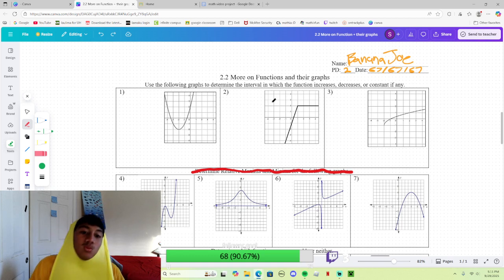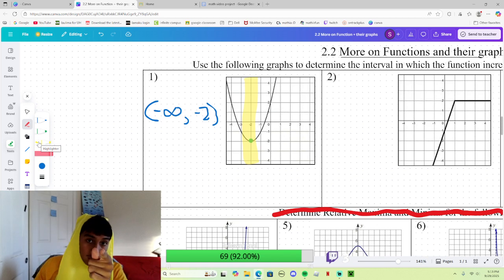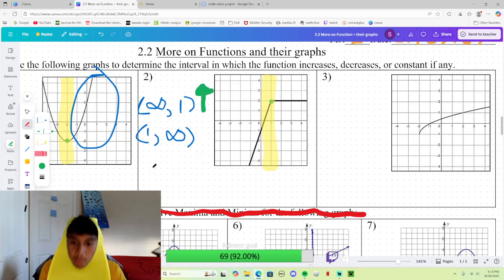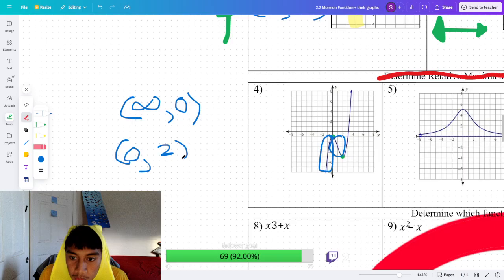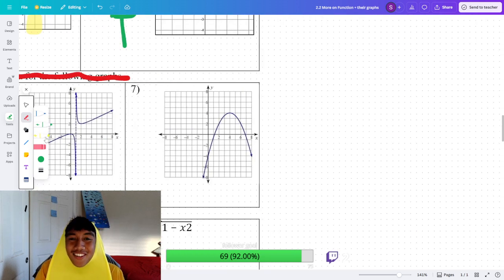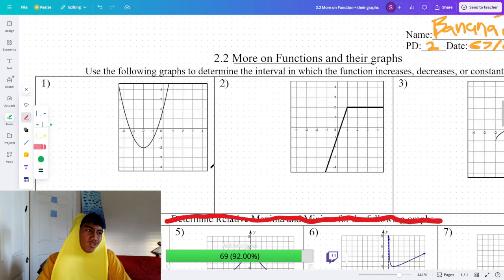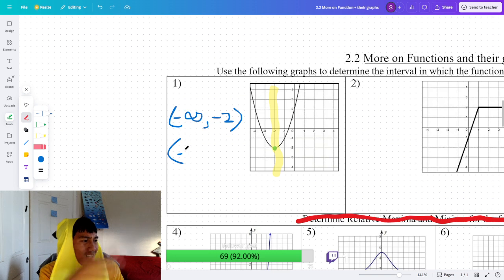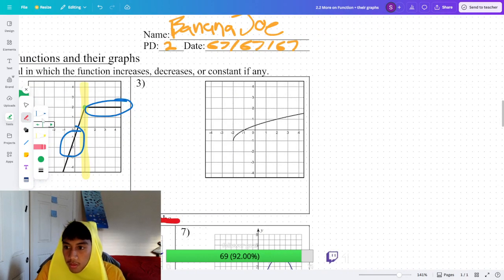banana joe teaches algebra 3 (Part 2/5)